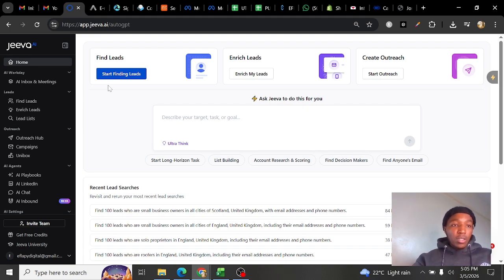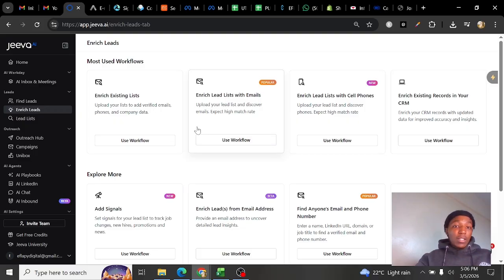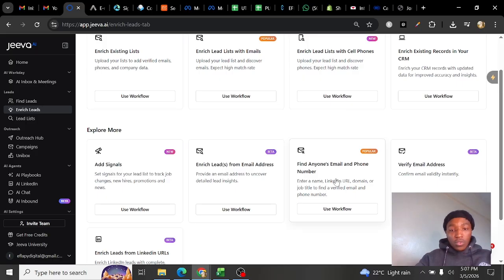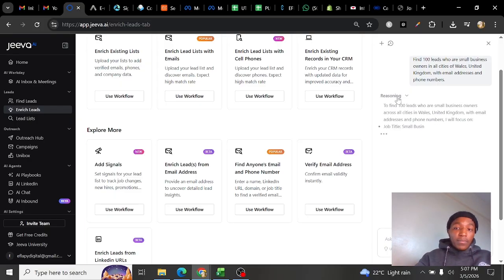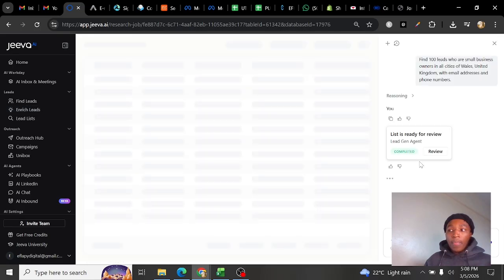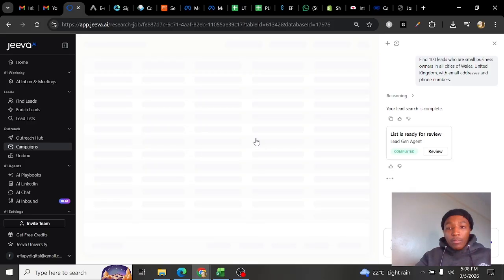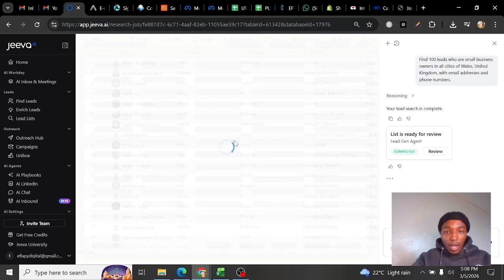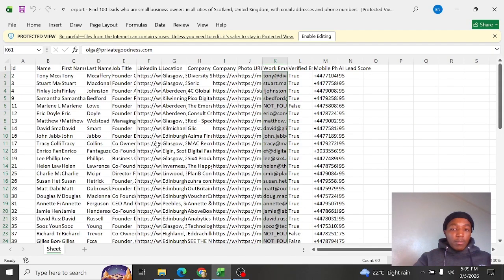The Best AI Tool for Lead Generation in 2026 | How to Generate Unlimited Leads with AI (Jeeva AI)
In this video, I’m going to show you the best AI tool for lead generation right now and how you can use it to automatically find verified leads, enrich contact data, and launch personalized outreach campaigns using AI.

If you want to try it yourself, you can register for a free account using the link below and start generating leads immediately.

Now let’s talk about the tool.
The AI platform we are using in this video is Jeeva AI, an advanced AI-powered sales and lead generation system designed to automate the entire top of your sales funnel.

Instead of manually searching for prospects, writing cold emails, and following up with leads, this AI system can handle everything automatically using agentic AI technology.

Jeeva AI works like a 24/7 AI sales development representative (AI SDR) that can:
• Discover high-intent leads across multiple data sources
• Enrich contacts with verified emails, phone numbers, and company insights
• Score prospects based on buying signals and intent data
• Generate personalized outreach messages using AI
• Automate follow-ups across email and LinkedIn
• Book meetings directly into your calendar

Once the leads are identified, the AI system can create hyper-personalized outreach messages tailored to each prospect’s role, industry, and context, dramatically increasing response rates compared to generic outreach. �
jeeva.ai

In this video, you’ll learn:
• What AI lead generation actually is
• How AI agents find leads automatically
• How Jeeva AI discovers and enriches prospects
• How to extract verified emails and contact data
• How to automate outreach campaigns
• How AI follow-ups increase response rates
• How businesses are using AI to scale lead generation

By the end of this video, you’ll understand how AI can turn lead generation from a manual process into a fully automated system that continuously finds and qualifies new prospects.

This approach is becoming one of the most powerful ways to build pipelines for:
• AI agencies
• SaaS founders
• consultants
• marketing agencies
• freelancers
• B2B service providers

If you're trying to generate more leads without spending hours researching prospects, AI-powered lead generation tools like this are becoming essential.

🚀 Want Help Setting Up AI Lead Generation?
If you want help building an AI-powered lead generation system for your business, you can book a strategy call.